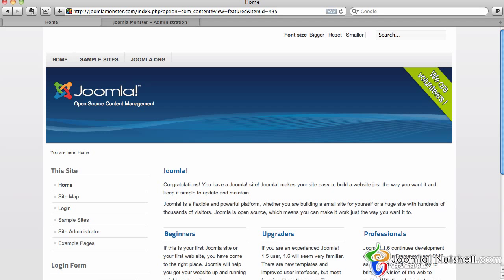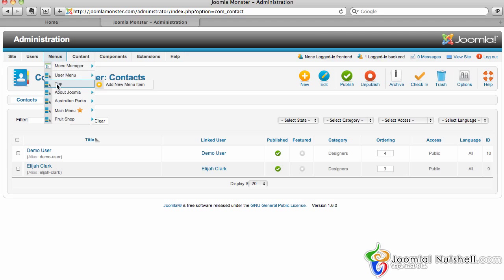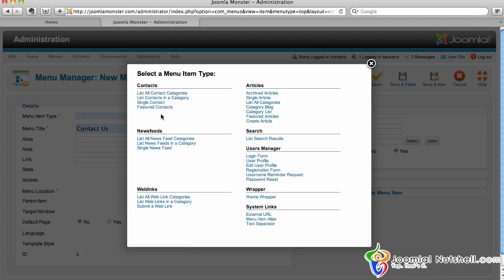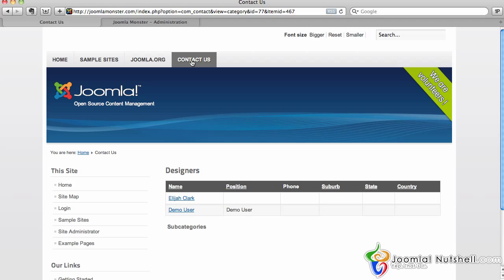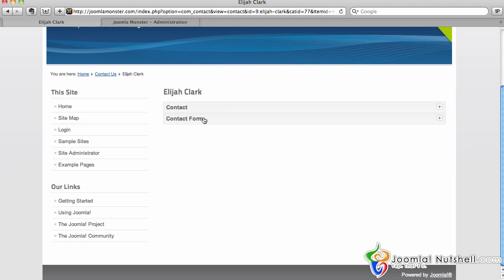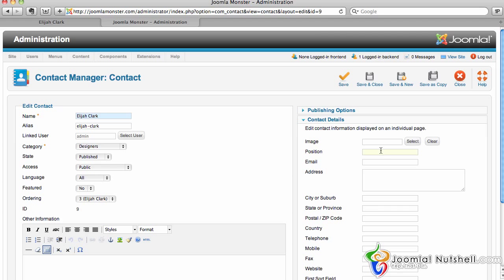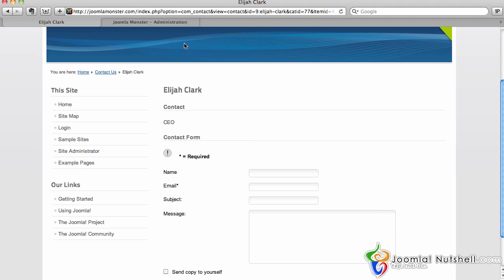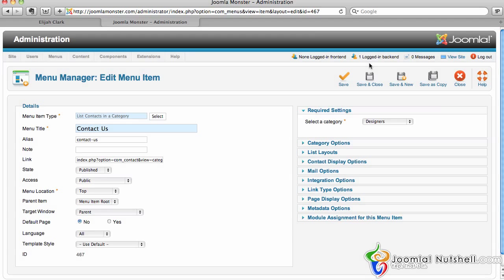Create / Edit Contact Form - Joomla Nutshell 1.6 / 1.7 Tutorials Updated - 2.5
- learn to create and edit a contact form within the backend of your joomla 1.6 website. Want more tips from Elijah Clark?